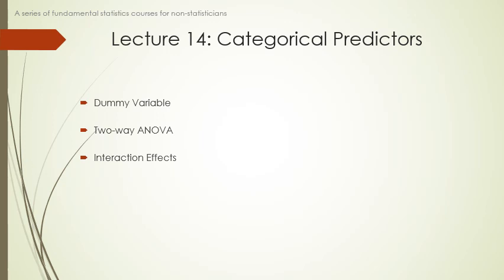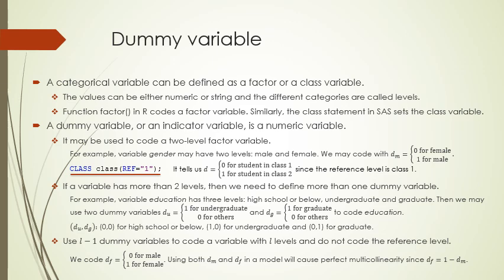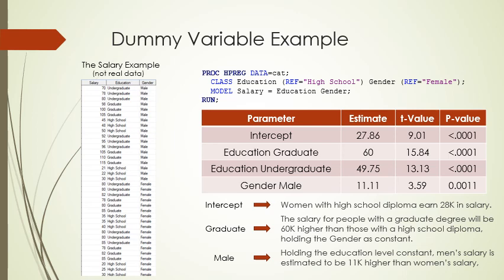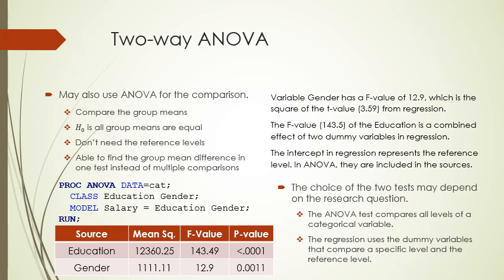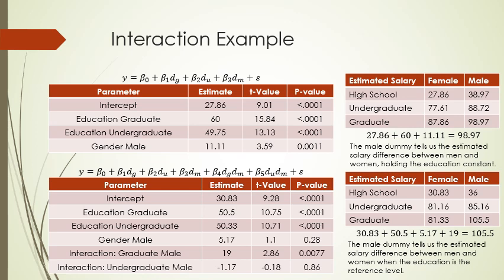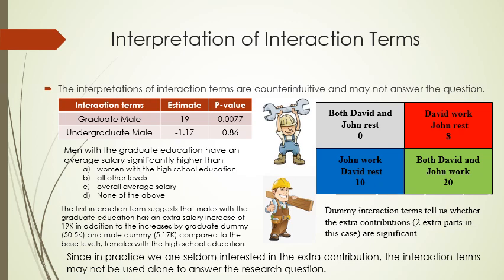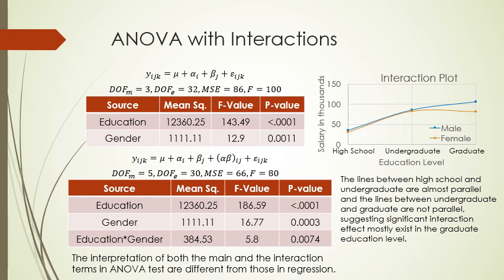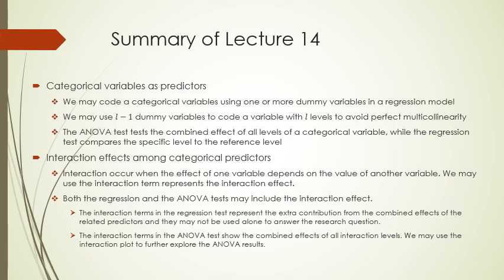(Statistics Basics) Lecture 14: Categorical Predictors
A categorical variable can be defined as a factor or class variable whose values can be either numeric or string. The different categories of a factor or class variable are called levels.

# Fundamental Statistics Courses for non-statisticians # Categorical Predictors # Dummy Variable # Reference Level # Interaction Effects # Two-way ANOVA

A dummy variable, or an indicator variable, is a random variable that may directly be used to code a two-level factor or class variable in the regression model. It takes the value 0 or 1 to indicate the absence or presence of a certain level in a categorical variable. If a variable has more than two levels, then we need to define more than one dummy variable. Typically, we should use l-1 dummy variables to code a variable with l levels and there is always one level that we use as the reference level to avoid the dummy variable trap. We may also use the ANOVA tests for the categorical predictors. The ANOVA test tests the cobmined effect of all levels of a categorical variable and the regression test compares the specific level with the reference level.
Interaction occur when the effect of one variable depends on the value of another variable. We may use the interaction term represents the interaction effect. Both the regression and the ANOVA tests may include the interaction effect. The interaction terms in the regression test represent the extra contribution from the combined effects of the related predictors, they may not be used alone to answer the research question. On the other hand, the interaction terms in the ANOVA test show the combined effects of all interaction levels. We may use the interaction plot to further explore the ANOVA results.